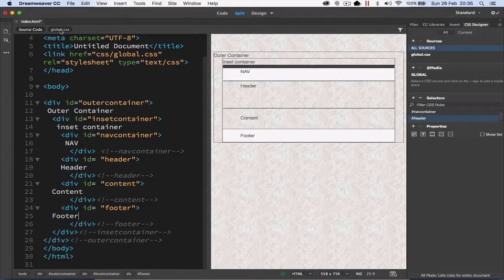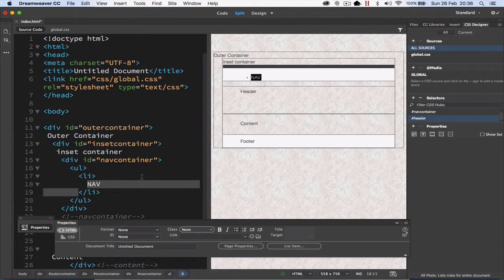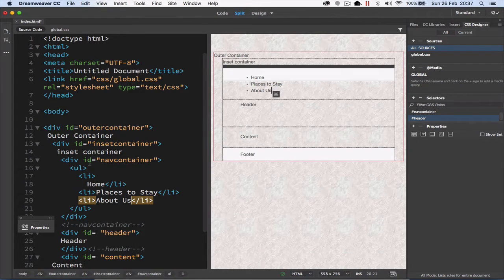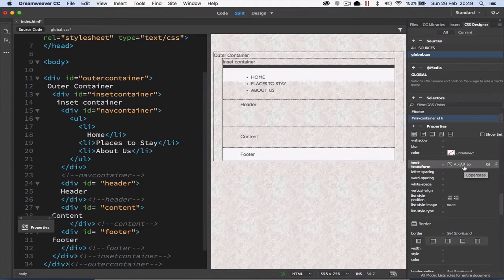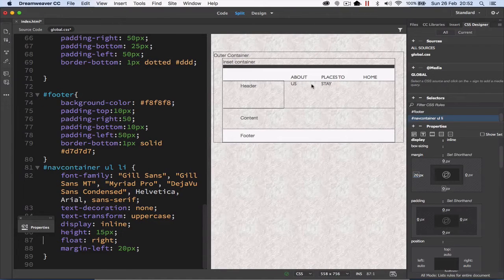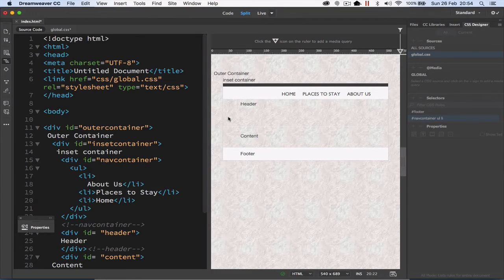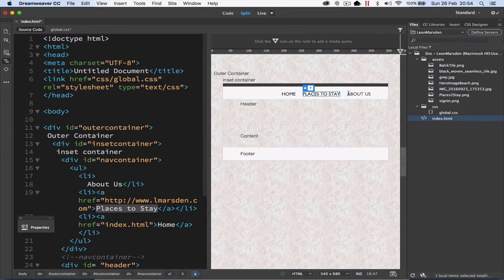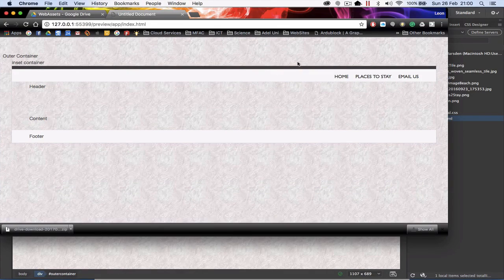Developing Navigation in Websites using Dreamweaver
This is the 4th video of a series to develop a website using CSS rules to govern layout and visual hierarchy. This tutorial will instruct you on how to create a navigation area controlled by a style sheet and create internal, external and email links.